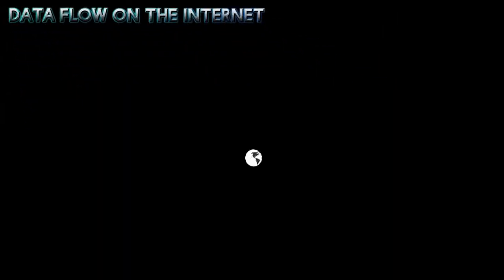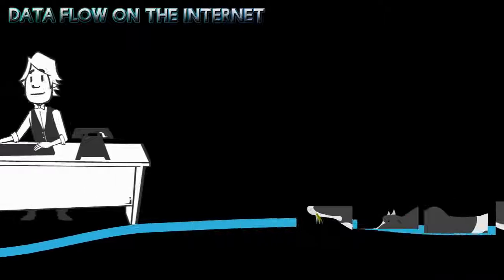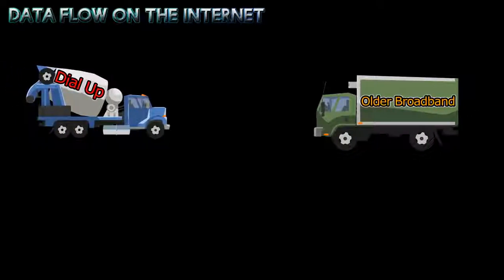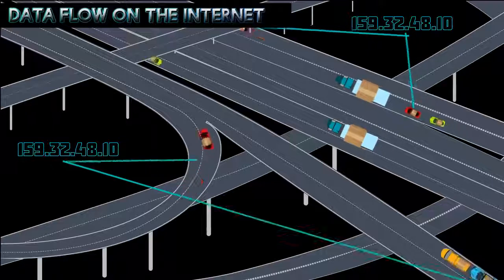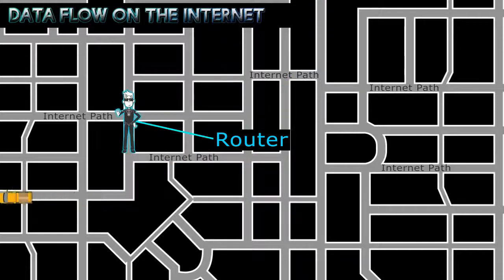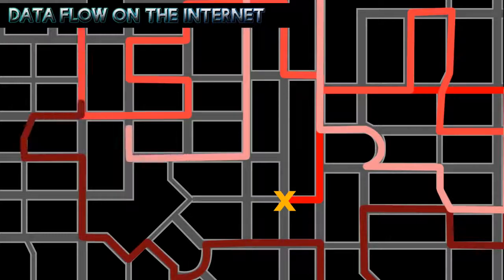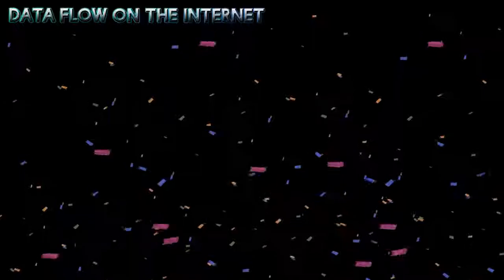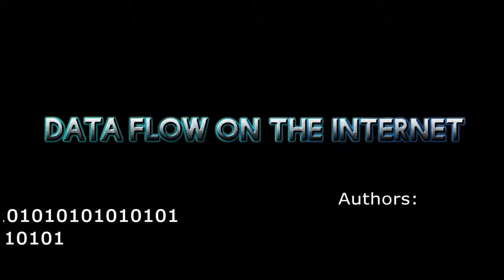Data Flow on the Internet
This video shows  how data flow on the internet.